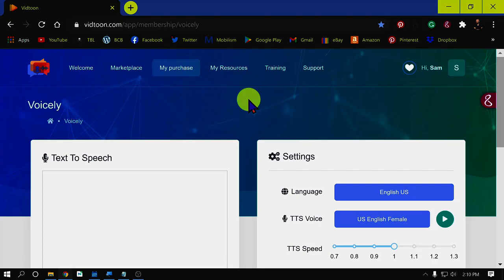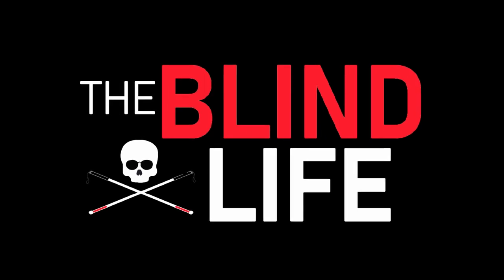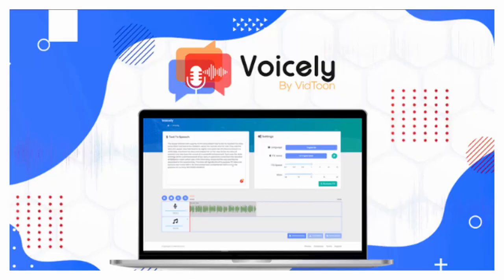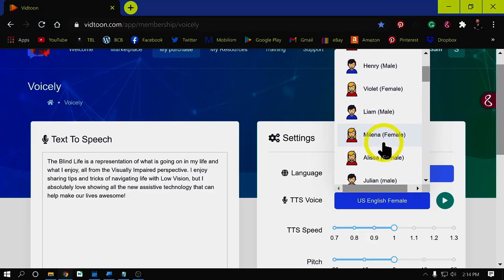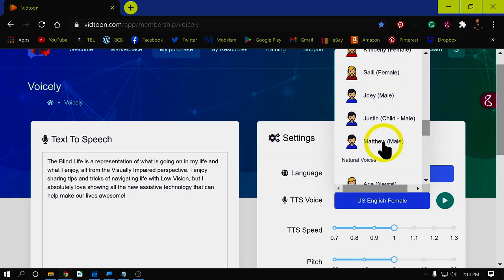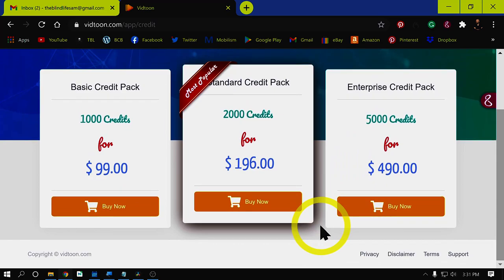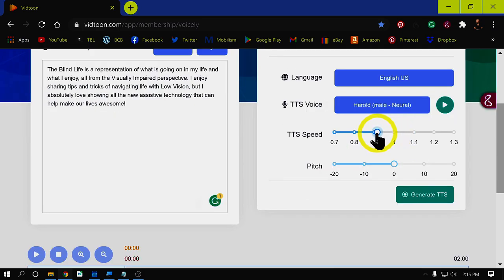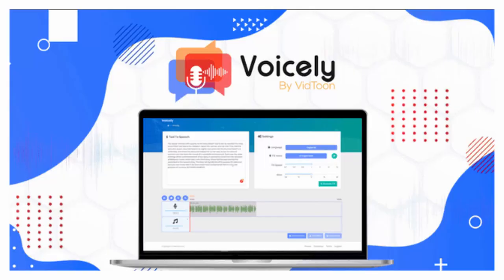Voicely - High Quality Text To Speech Voice Overs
With Voicely, make high-quality, realistic voice overs in a matter of seconds! Choose from a wide selection of high quality voices in several languages and accents. Choose to have background music or not, click generate and create your high-quality voiceover.

Mailing address:
4101 Tates Creek Centre Dr.

SHOPPING
Recommended Amazon products, Low vision shirts, Recommended audiobooks:
Dr. Lite lighting options
► BLINDLIFE20

CAMERAS:
Sony a6400
Sony a5100
Go Pro Hero 6 Black
LENSES:
Sigma 16mm F/1.4
Sigma 30mm F/1.4
MICROPHONES:
Rode Video Micro
Saramonic Blink 500
TRIPODS:
JOBY Gorilla Pod
K&F Concept
EDITING SOFTWARE:
Davinci Resolve 16